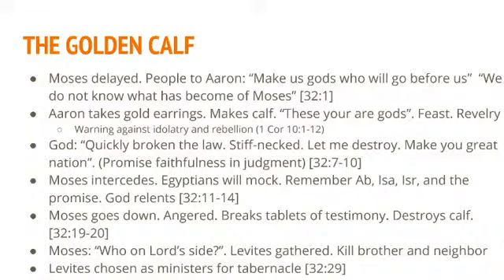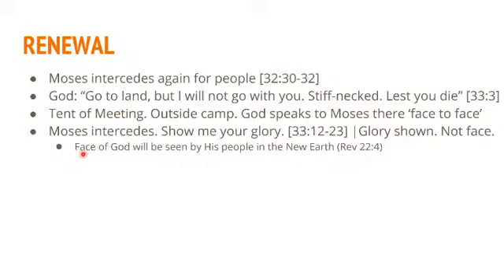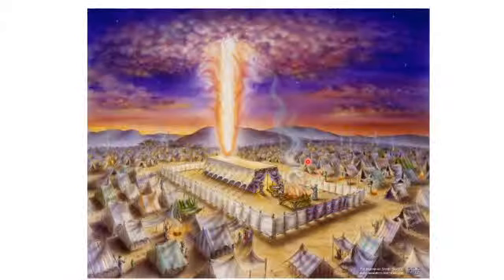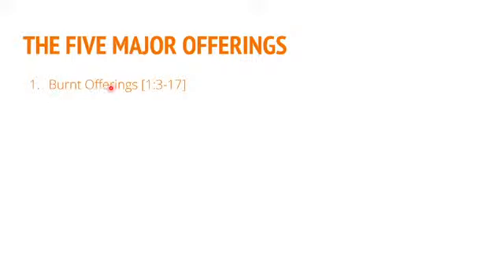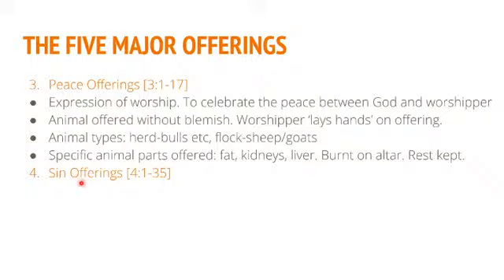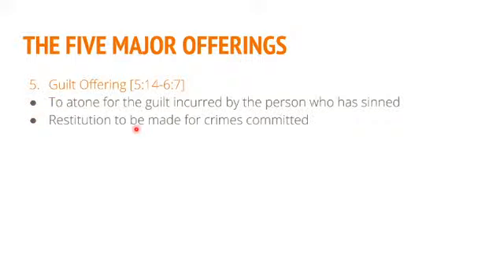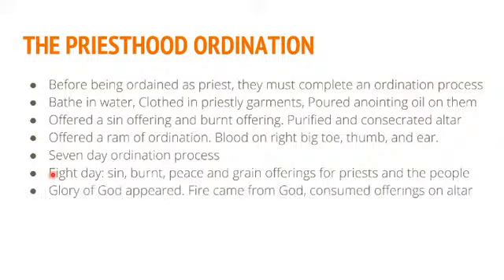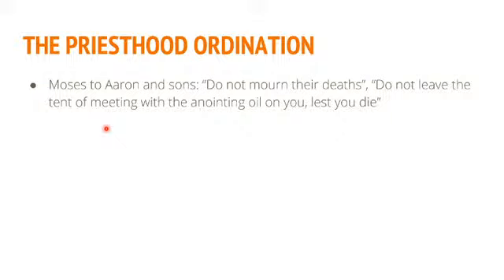CWHC - Bible Study - Exodus - Leviticus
Biblical overview of the books of Exodus and Leviticus